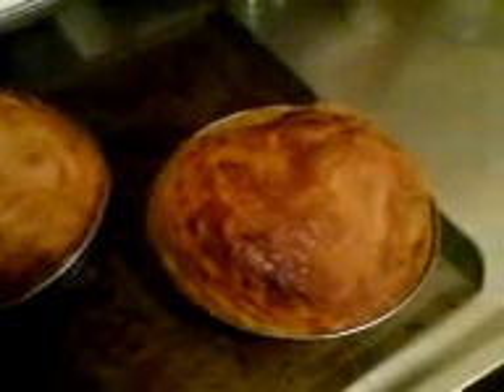THE FULL BENTOS Part 10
Using a tried and tested formula from good 'make-over' programs it's time for 'the reveal' !